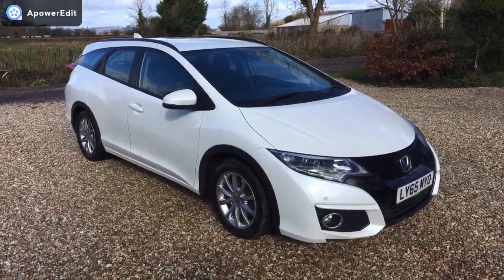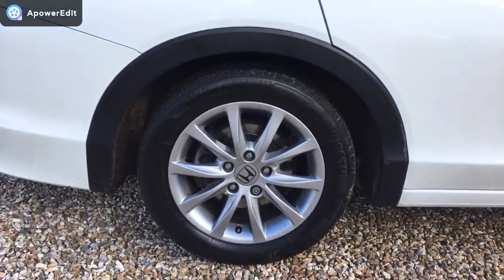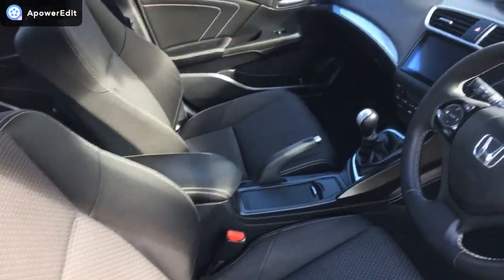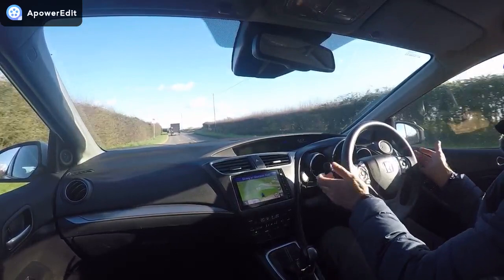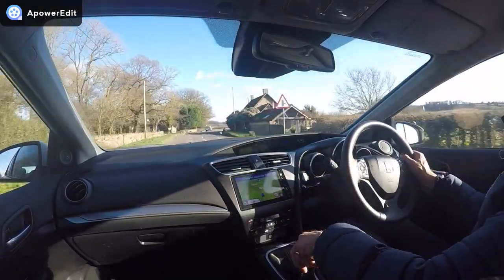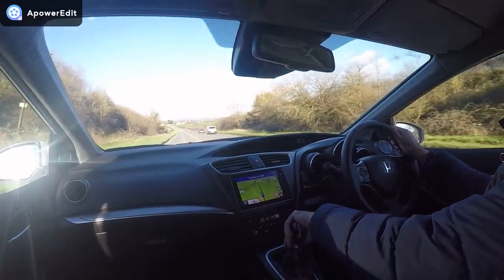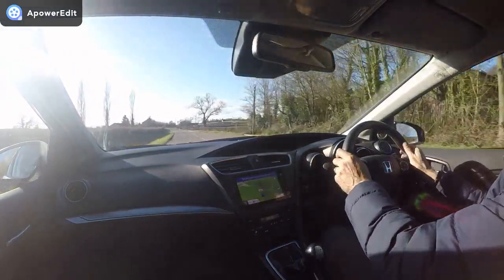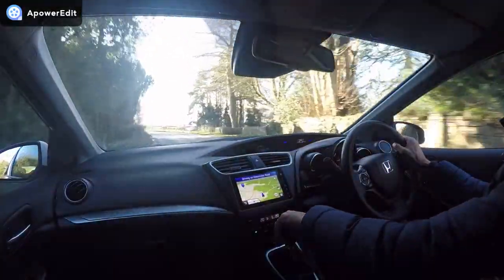LY65MYO Honda Civic 1.6 i-DTEC SE Plus (Navi) Tourer (s/s) 5dr